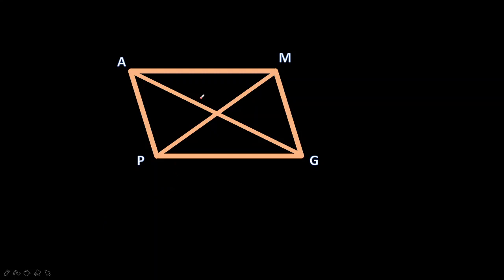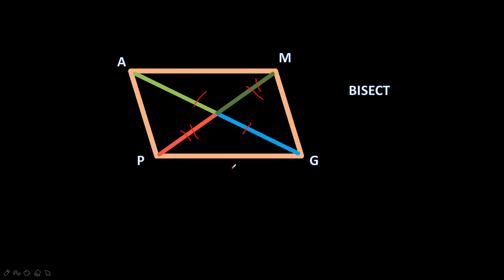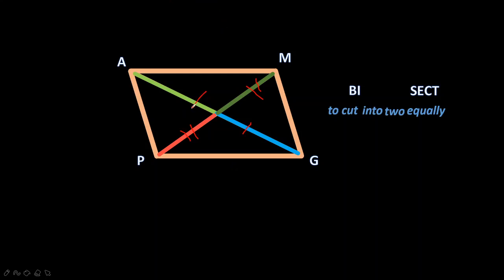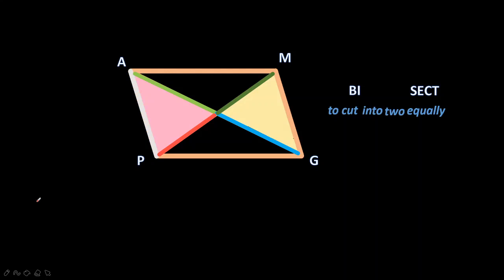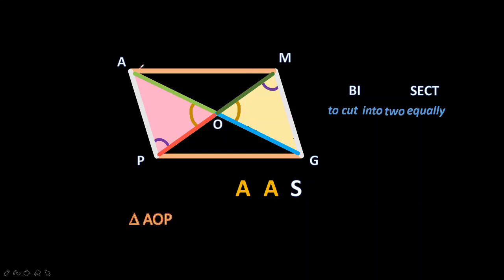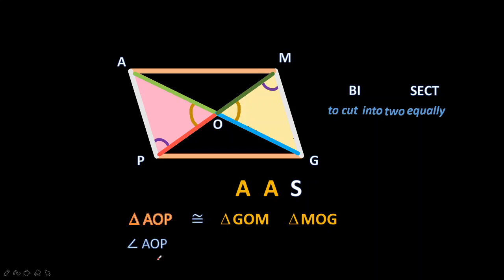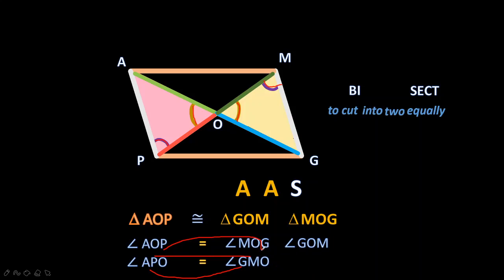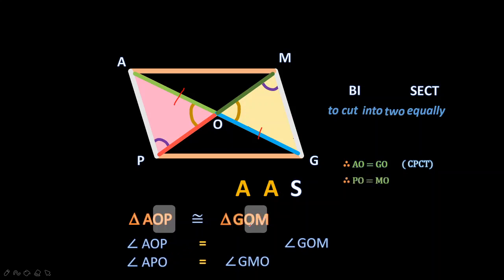Diagonals of a Parallelogram